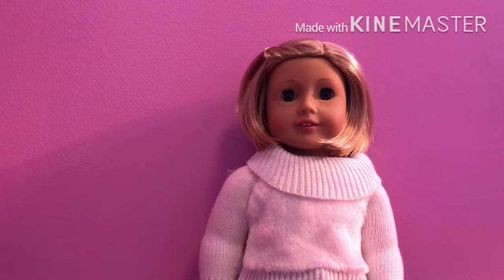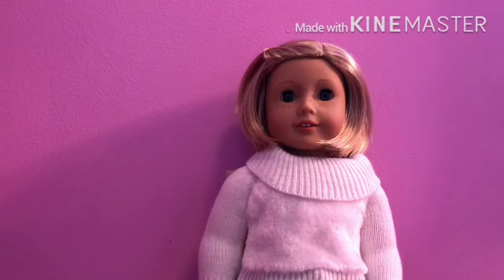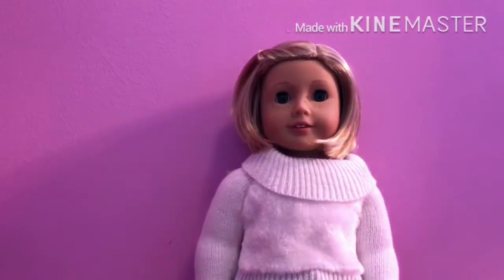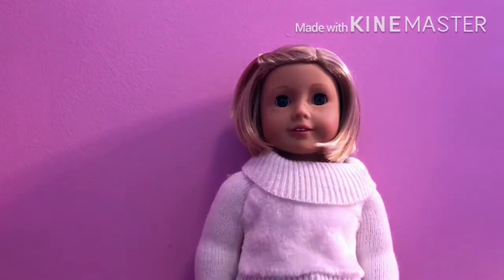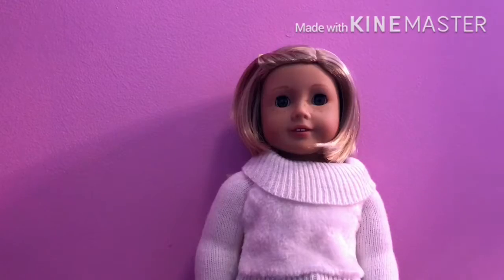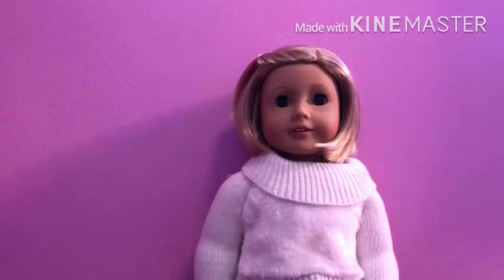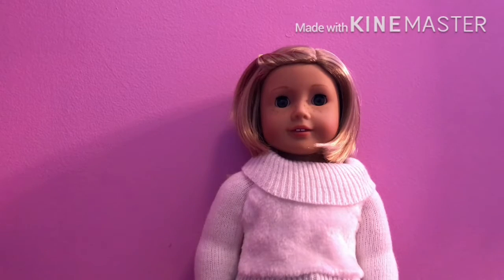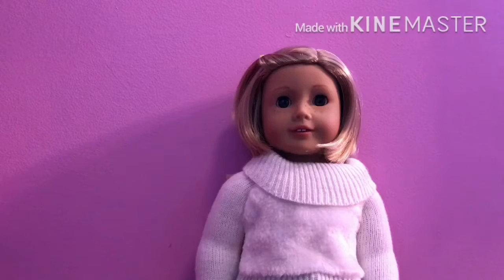Etsy Haul and Updates!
So glad to be back!